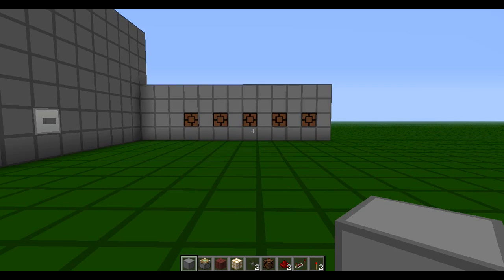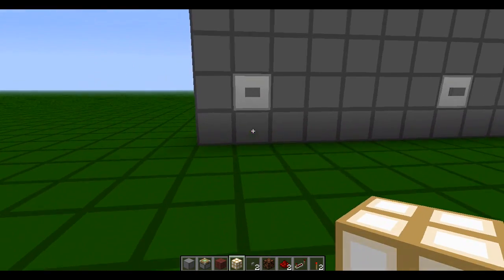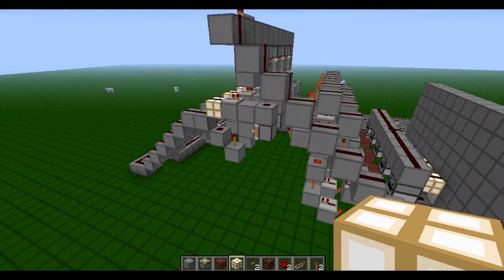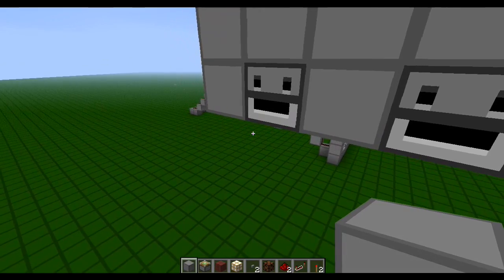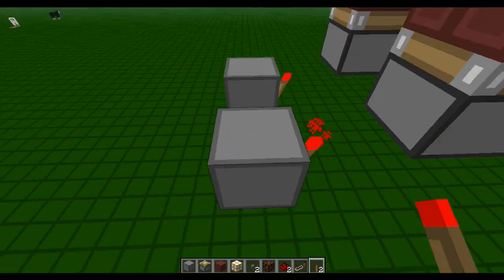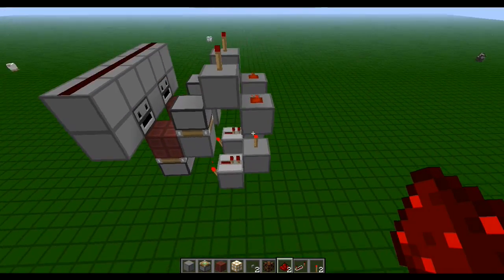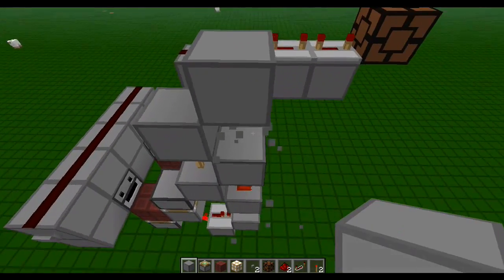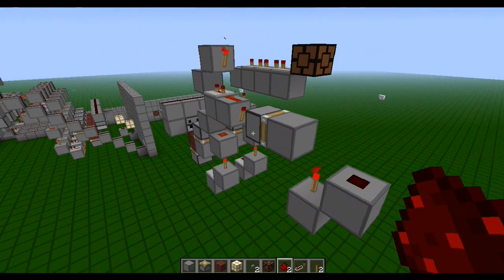Minecraft: Redstone Randomizer Tutorial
Hey guys, welcome back! So in this video, I show you how to build a redstone randomizer. It is completely random, and pretty small. You can also have as many of the circuits together as you want. This design was made by pvpwn39 and I, but if we ACCIDENTALLY copied it from you, just say so in the comments and leave a link so I can check out your video.

EDIT

I am aware that CodeCrafted invented the idea of using the bud switch, netherrack, and dispensers to make the randomizer. I'm also aware that he made a toggle output version, however I credit the fact that mine has a reset button.